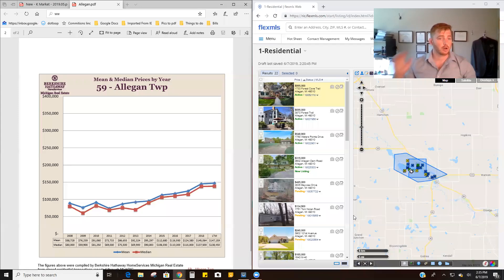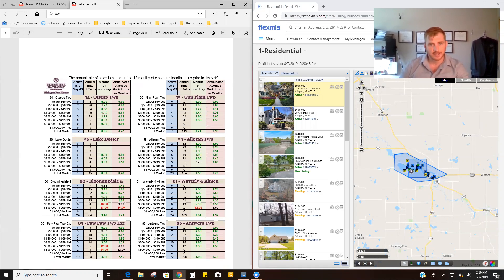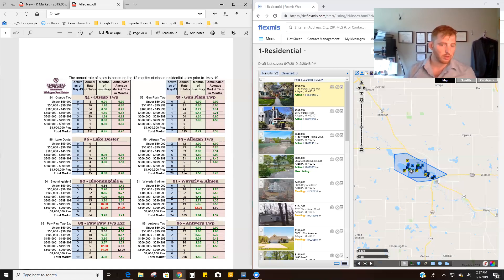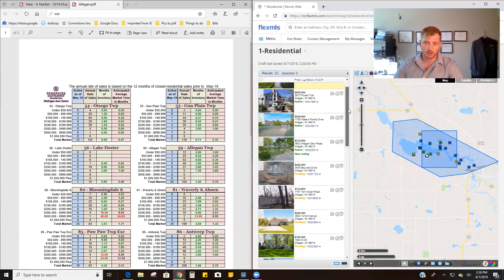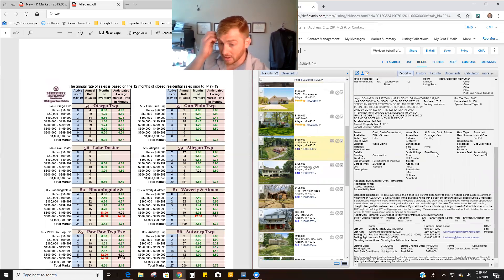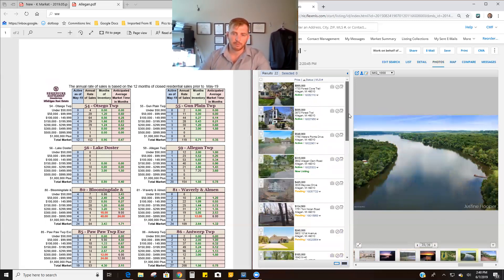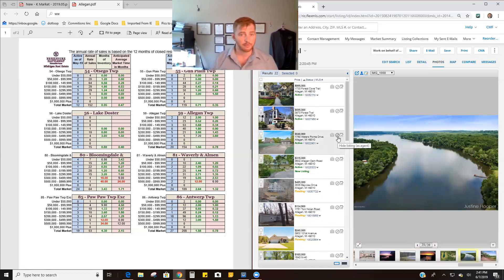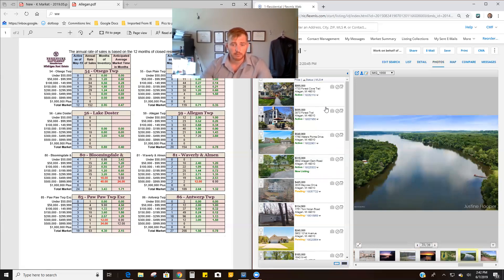Allagen River market